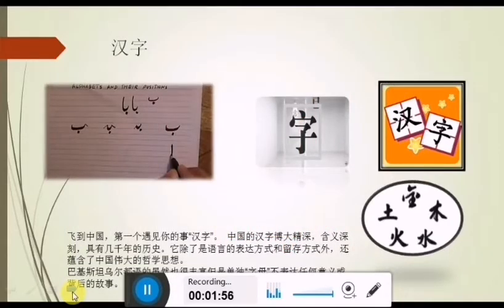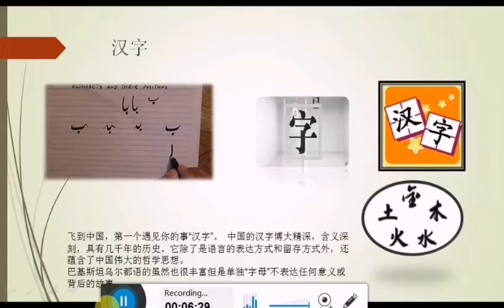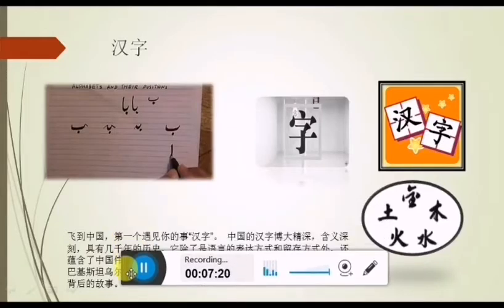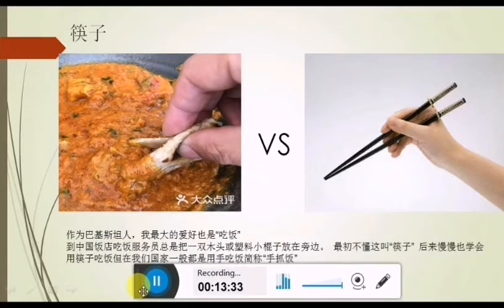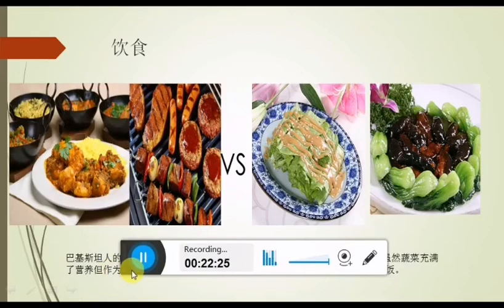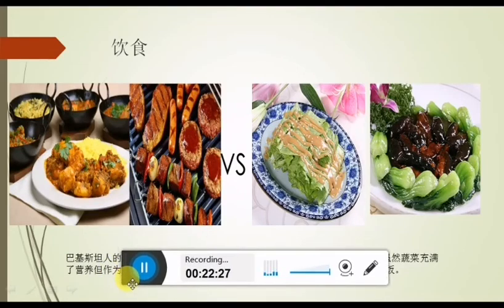Learn Cultural Differences between China and Pakistan (Lecture 08)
Welcome to Learn Chinese Language

HSK-1 Complete Course for Beginner Students.